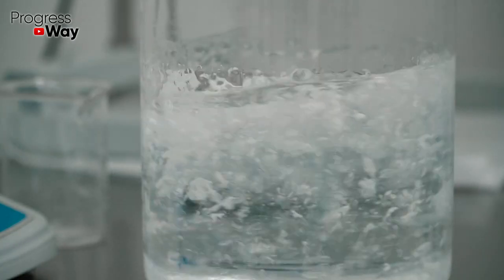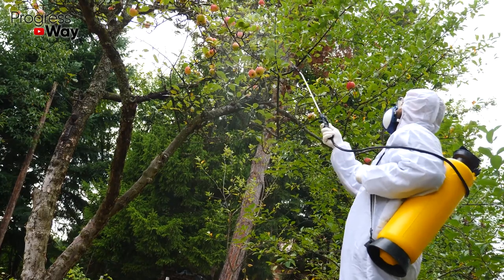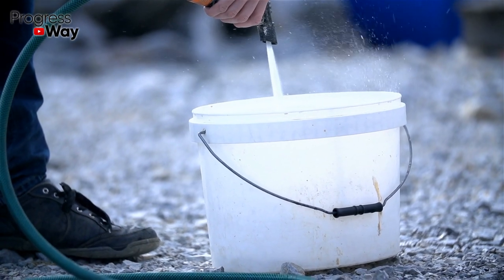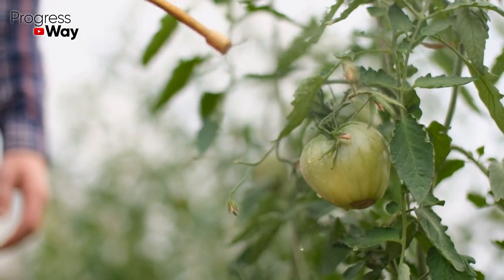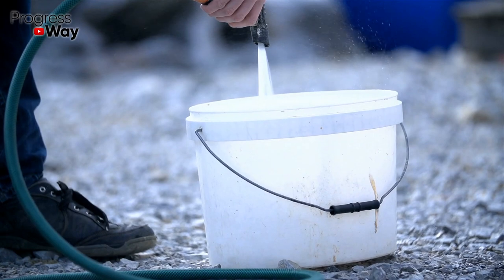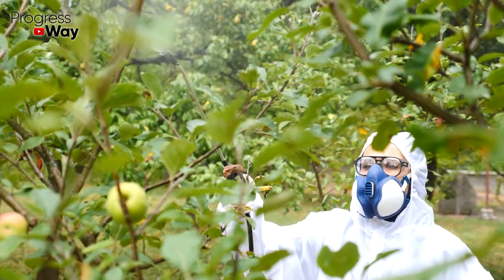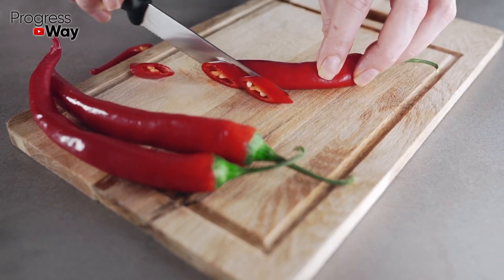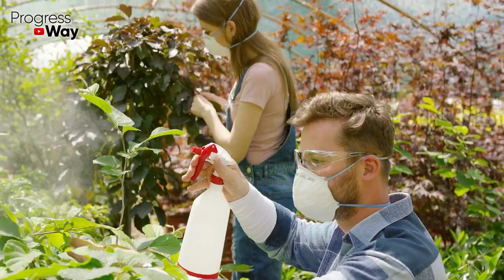10 EASY WAYS TO TREAT MEALYBUGS AND APHIDS ON PLANTS